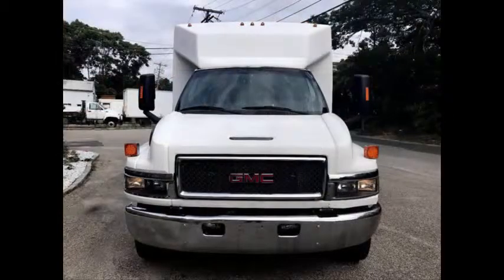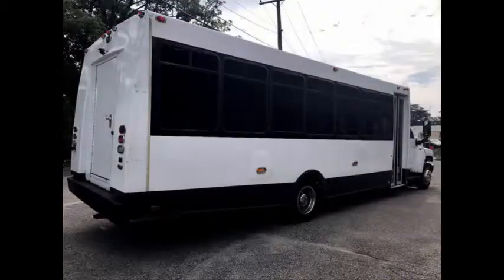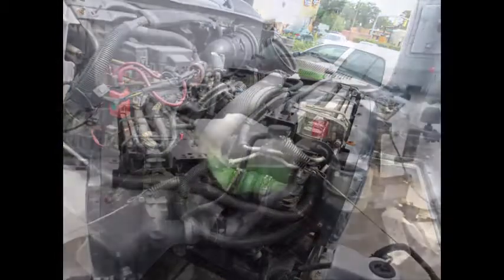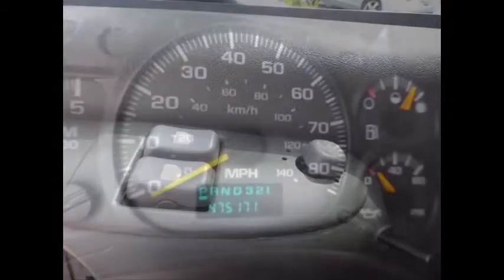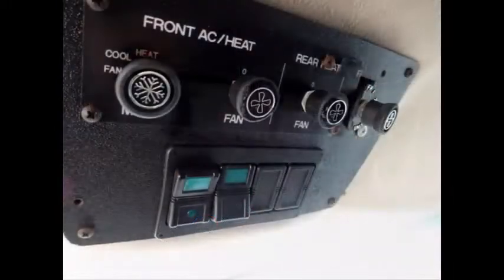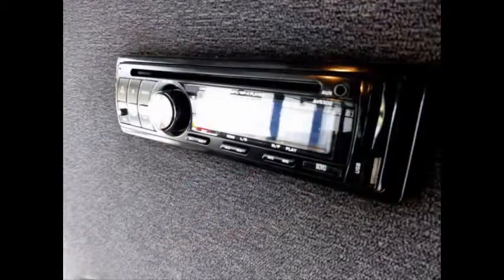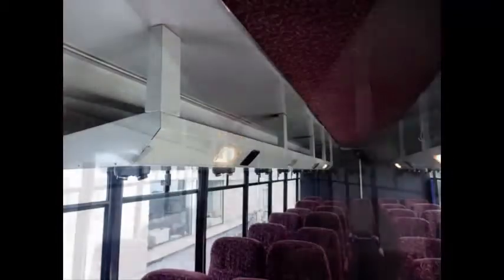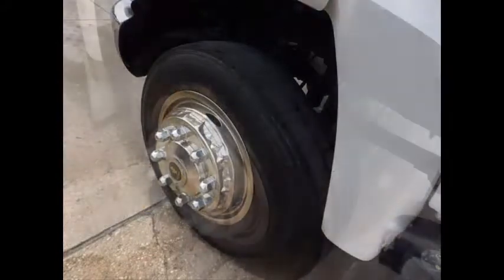Used GMC bus for sale | 2007 GMC C5500 Federal 31 Pass. Coach Bus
For Tours Charters Church or Export
VIN #: 1GDG5V12X7F411020
Stock #: A4854
Condition:Used Clear Title
Engine:Duramax
Transmission:Automatic
Mileage:475,171
Drivetrain:Rear Wheel Drive
Exterior Color:White
Vehicle Overview
Call Charlie at for additional information about this bus or the listing of the 45 additional vehicles in our inventory.J

Major vehicle exchange presents used GMC bus for sale 2007 GMC C5500 Federal 31 Passenger Coach Bus
Stock #: A4854
This used GMC bus for sale has clear title
We have more than 45 second hand gmc buses for sale in stock today!
IDEAL FOR TOUR, CHARTER, AND SHUTTLE BUSINESS, LIMO COMPANIES, CHURCH, SCHOOL OR R/V CONVERSION.
All our gmc buses for sale have ELECTRIC PASSENGER DOOR
This gmc bus seats 31 passengers plus driver and co-pilot
Rear Luggage Storage
Our 2nd hand gmc buses price are fixed at $8,500
Tinted T slider coach windows
Just pulled out of DOT service & was well maintained by it's previous owner
It has 6.6L Duramax Diesel Engine
All fluids have been checked and changed as needed
ANTI-LOCK BRAKES
It starts easily, runs well and has only normal wear and tear.
This gmc bus for sale has Cruise Control, Tilt Wheel and Four Speed Allison Automatic With Overdrive
Reclining Drivers Seat with Armrest
Power door and windows
This used GMC bus has 475,171 miles on it
FRONT AND REAR AIR CONDITIONING & HEATing
This used gmc bus has AM FM CD Stereo system
There is a P.A system and flat screen video system in this really well equipped bus.
The used gmc buses sale has front and rear A/C, as well as rear heat
high-back reclining seats for all passengers
2nd hand gmc buses coaches with CO-PILOT SEAT
Reclining Velour Seating for 31 Passengers wtih Armrests
The padded interior is very clean & there are aisle lights and tinted T-slider windows.
REAR & OVERHEAD LUGGAGE COMPARTMENT and over head lighting
Rear seats
The chassis of our 2nd hand gmc buses for sale has a solid GMC 5500 series with a luxury Federal Conversion
The bus has good 19.5" wheels with Mud Flaps and Stainless Steel Wheel Covers are in very good to excellent condition